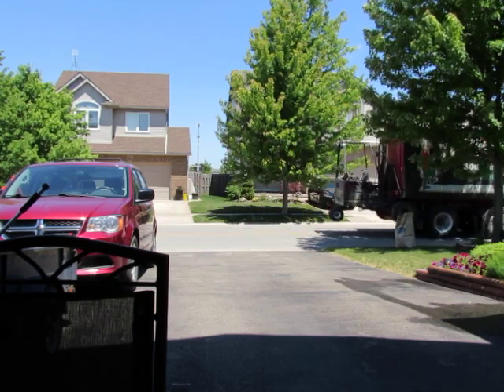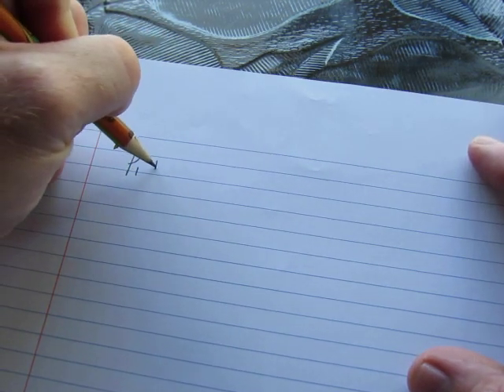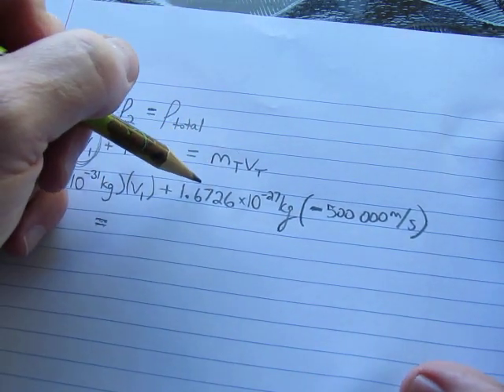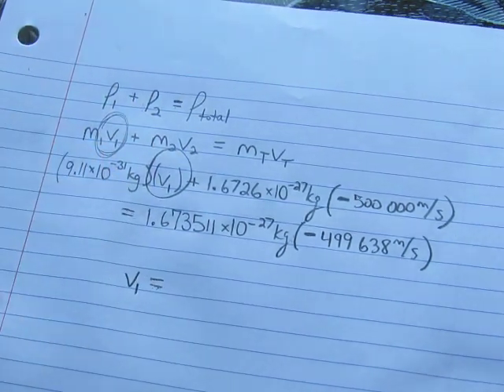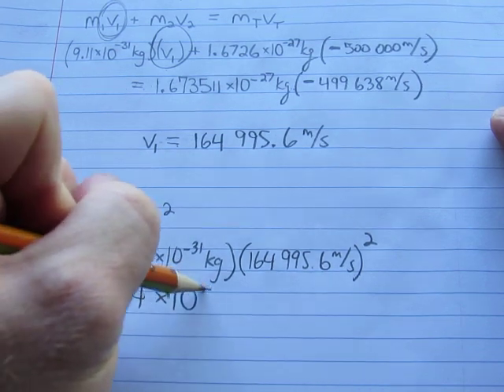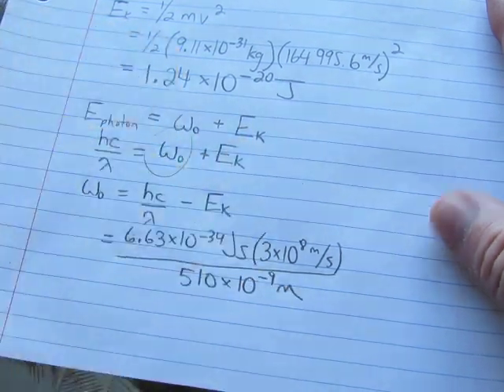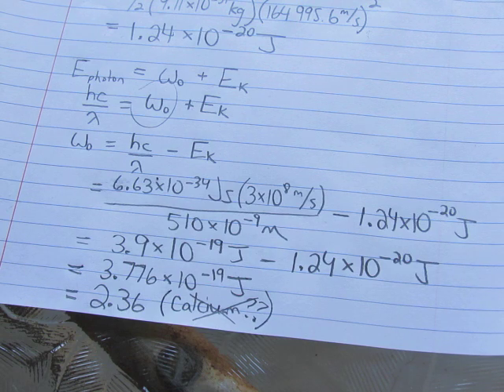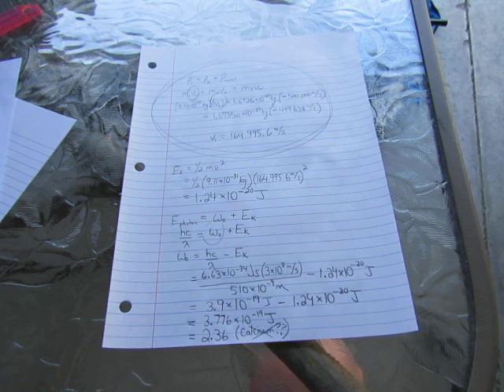SPH4U - "TAKE UP #1 Ejected Electrons"